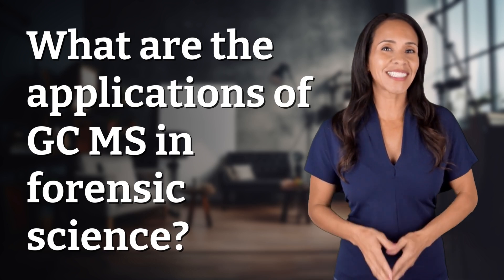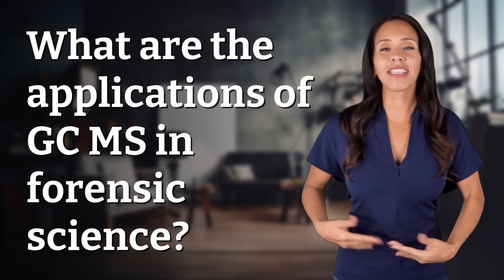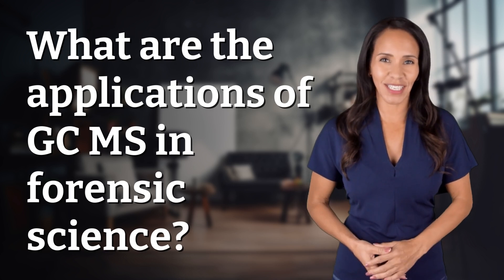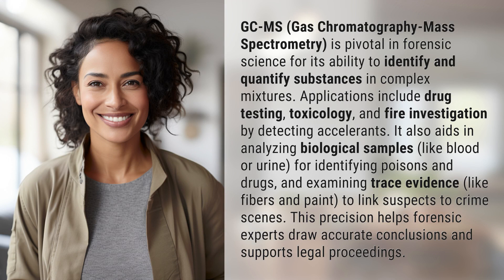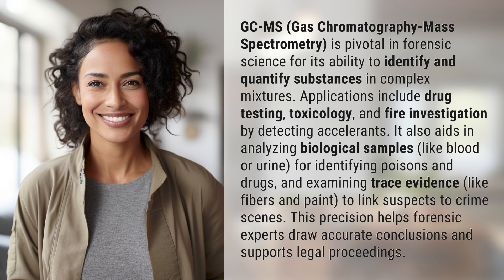What are the applications of GC MS in forensic science?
Uncovering the Secrets: Applications of GC-MS in Forensic Science 👉 GC-MS in Forensics 👉 Discover how GC-MS is used in drug testing, toxicology, fire investigation, and more in forensic science. From identifying poisons to linking suspects to crime scenes, this tool helps experts draw accurate conclusions and support legal proceedings.

Laura S. Harris (2024, June 13.) What are the applications of GC MS in forensic science?
    🌐 AskAbout.video